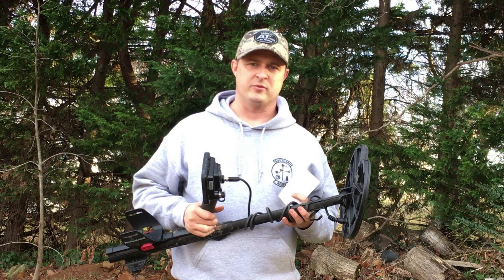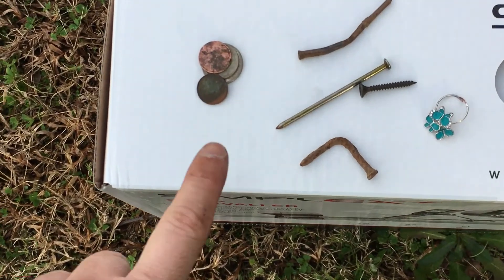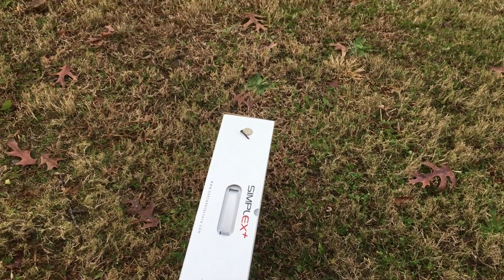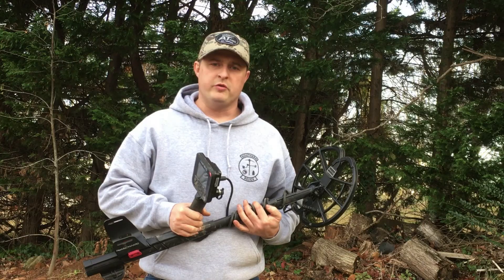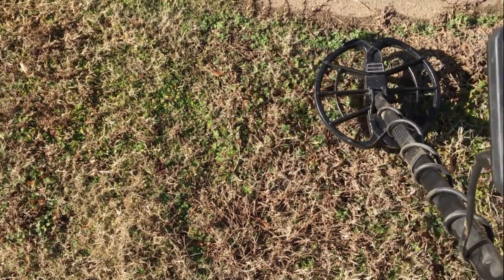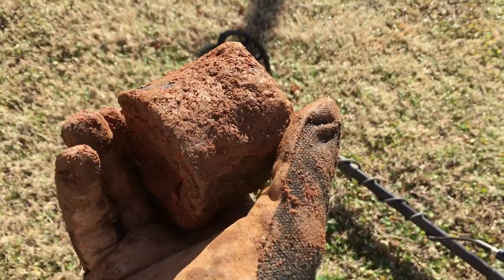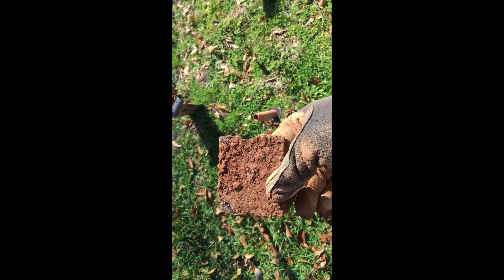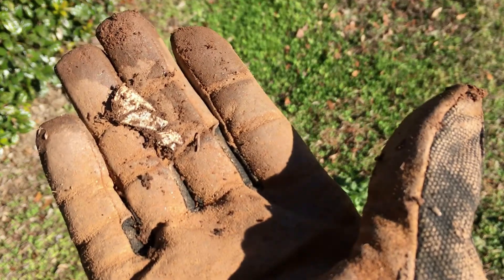NOKTA MAKRO ANFIBIO - Test Video Episode 2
Today on Testing Tuesday we take another look at the Nokta Makro Anfibio. We answer several questions that were asked since the first video was released two weeks ago.

We look at the detector in the 3-Tone mode as we learn how it responds to metal trash.
Channel news: We are now selling channel T-Shirts! You can purchase one for $18.00 and it will be shipped anywhere in the lower 48 of the USA. At this time we can not accommodate any international shipping. We are truly sorry about this.